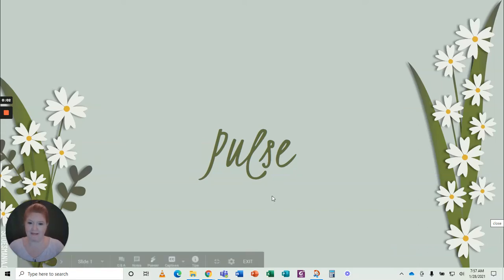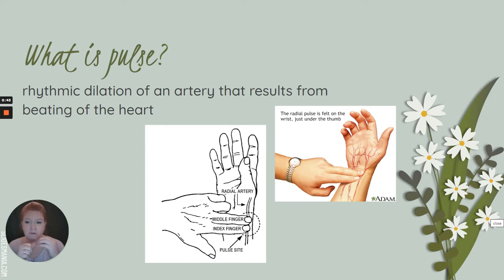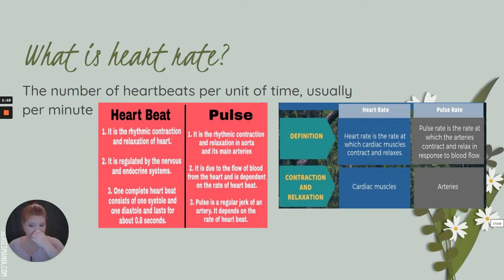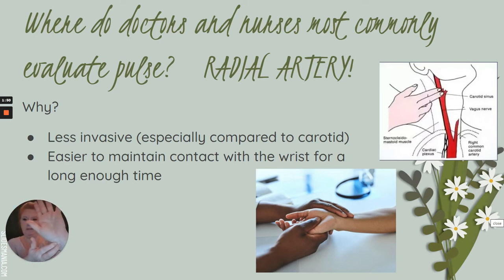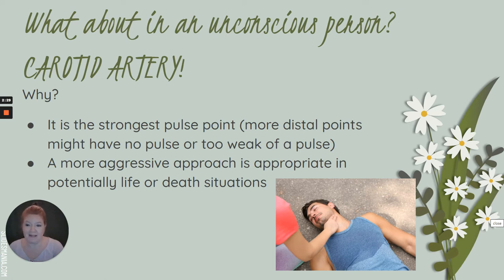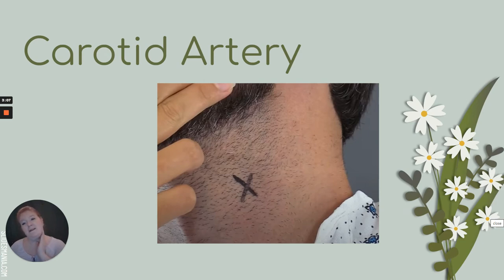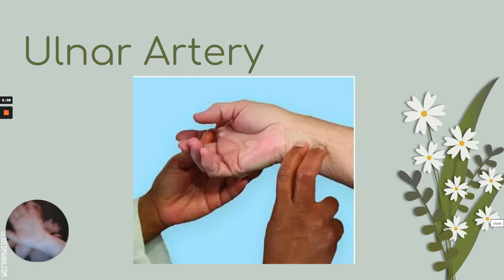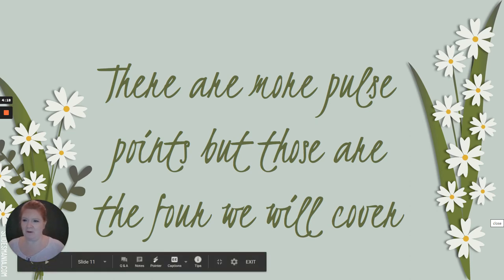Cardiovascular Unit: Pulse (anatomy & physiology)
This video covers the topic of pulse within the cardiovascular system unit. It covers where to measure pulse and why.